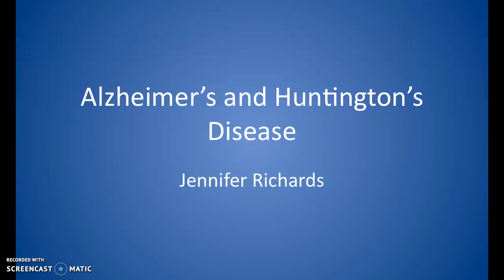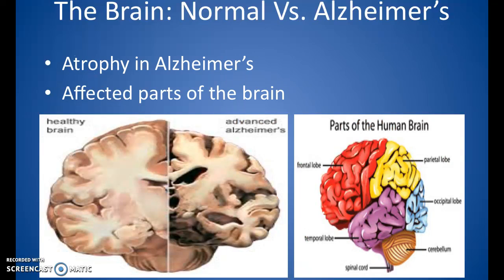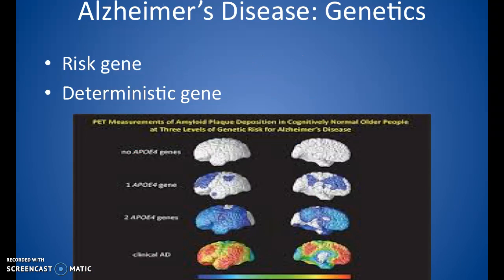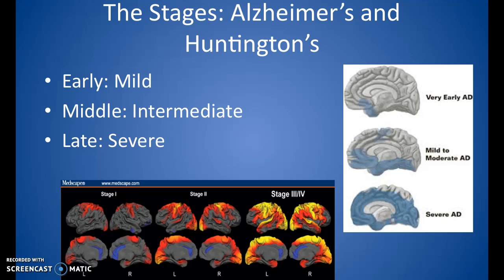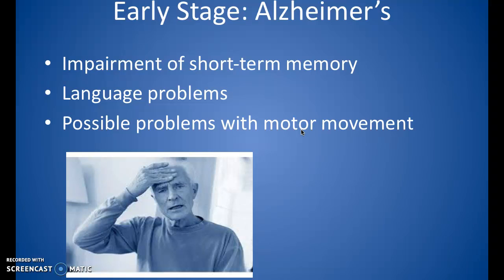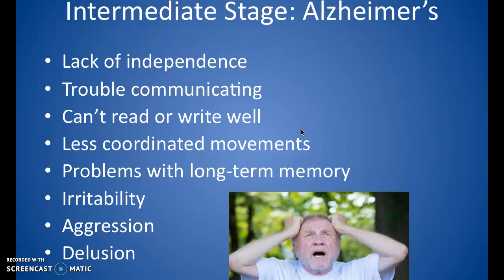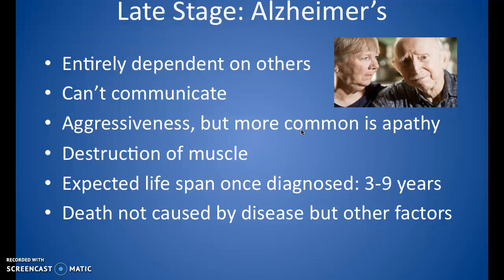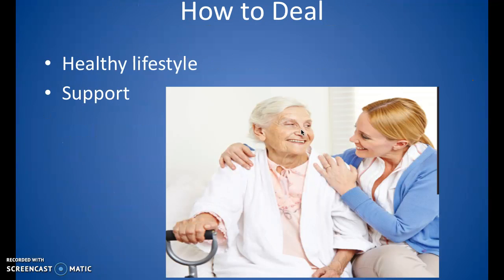Alzheimer's and Huntington's Disease Jennifer Richards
Hi Mr. Padgett :-)